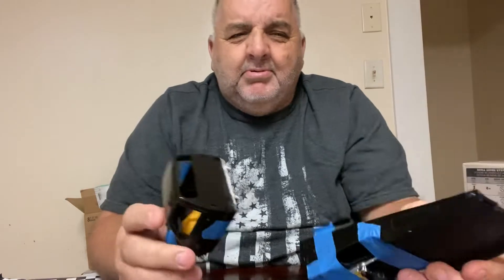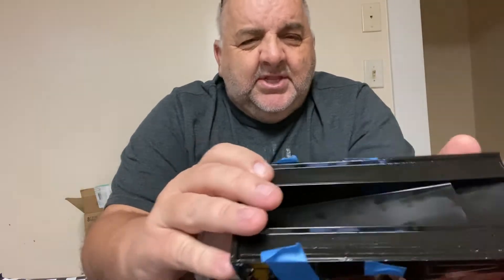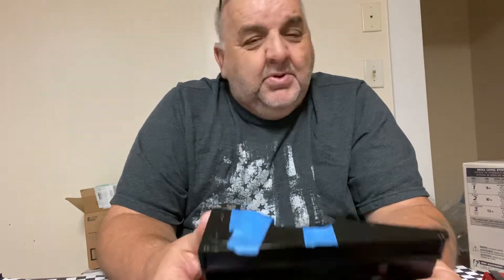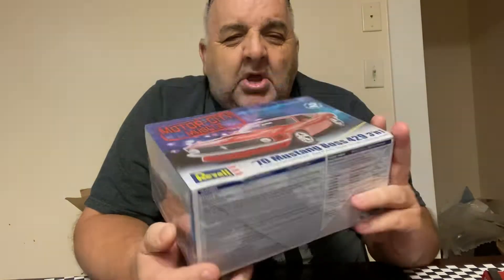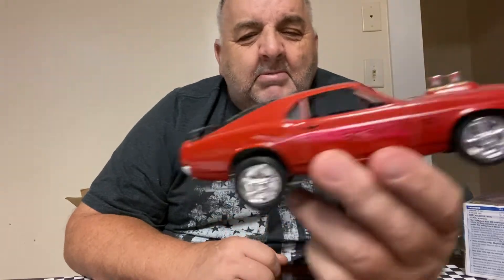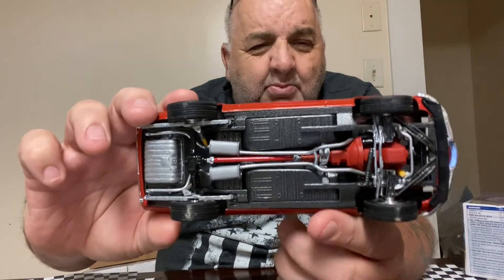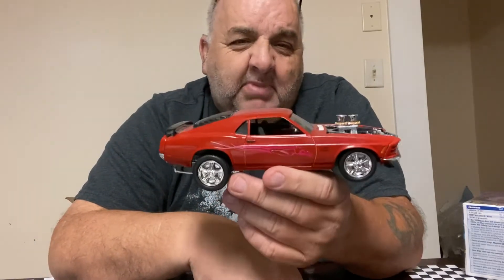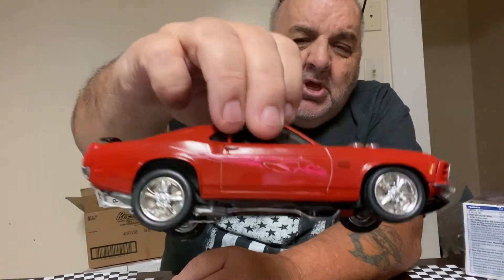Thank you to old and new Subscribers/ Ramp truck / and sweet kit and build!!!!!!